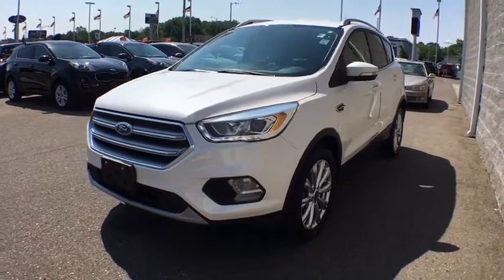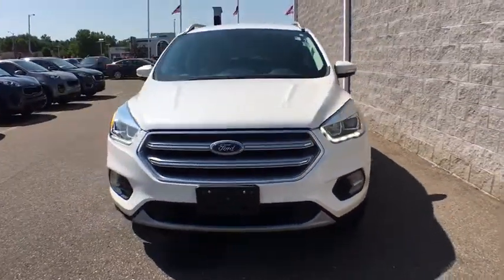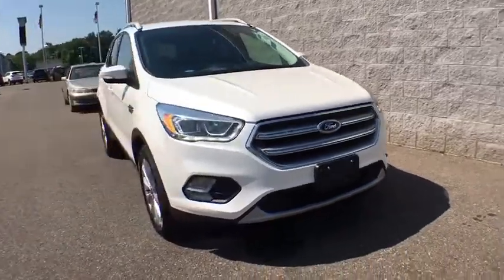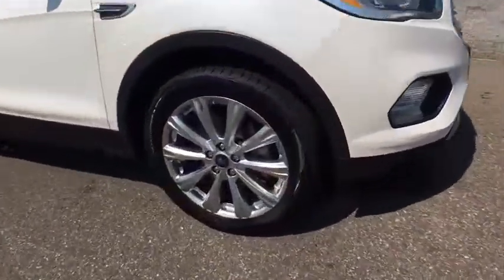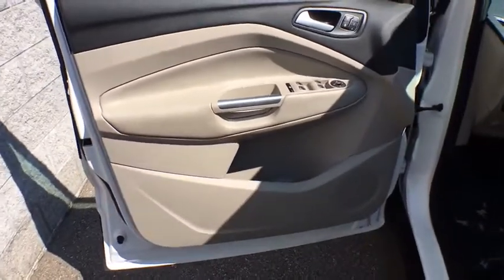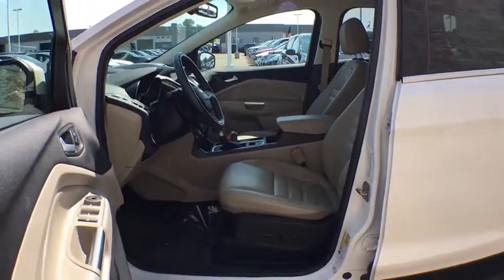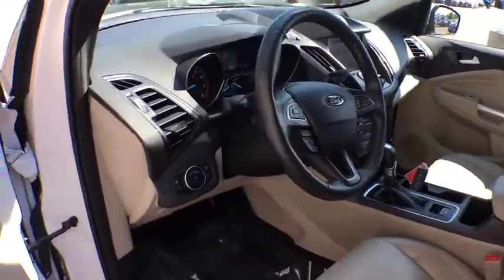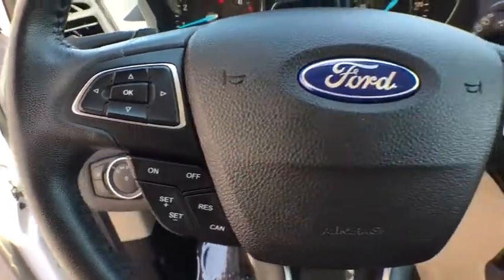2017 Ford Escape Kalamazoo, Plainwell, Grand Rapids, Paw Paw, Vicksburg, MI 212734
White Platinum Metallic Tri-Coat Used 2017 Ford Escape available in Kalamazoo, Michigan at Seelye Kia Kalamazoo. Servicing the Plainwell, Grand Rapids, Paw Paw, Vicksburg, MI.

CARFAX One-Owner. 4WD. 27/20 Highway/City MPGAwards:* 2017 KBB.com 10 Best SUVs Under $25,000 * 2017 KBB.com Brand Image Awards * 2017 KBB.com 10 Most Awarded Brands